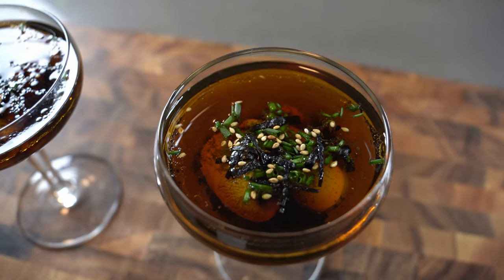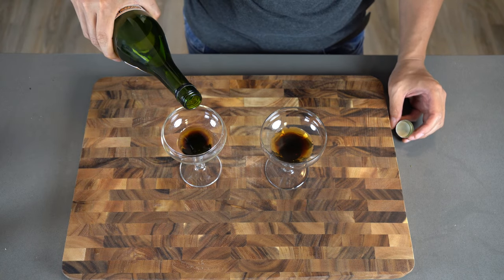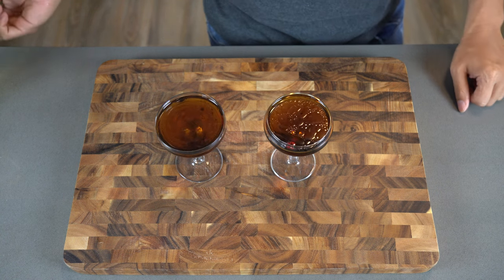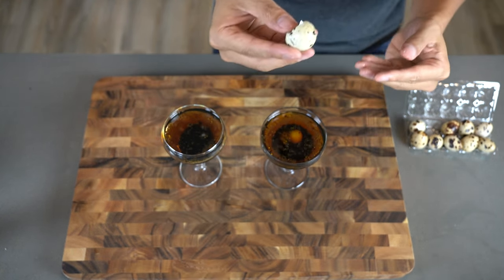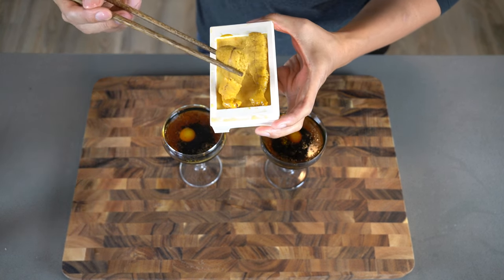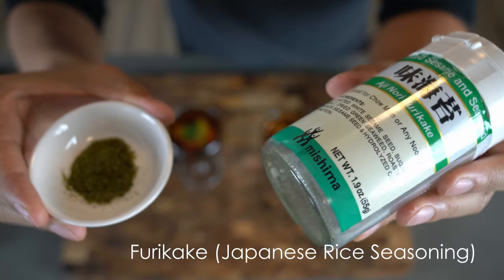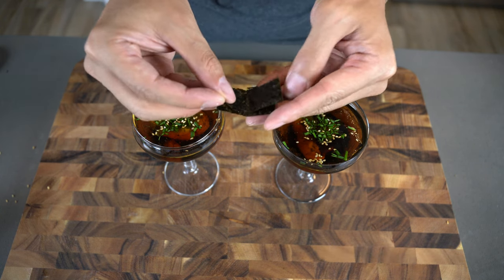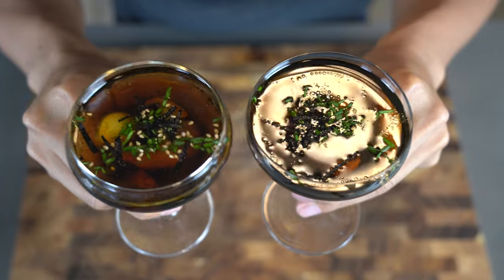Uni Shooter Recipe with Raw Quail Egg and Sake - Fun Party Appetizer with Sea Urchin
Uni shooters are some of my favorite starter dishes. I love oyster shooters, so naturally when I first encountered uni shooter, I was intrigued by the familiar ponzu sauce like flavors with all the raw components such as the uni itself, raw quail egg, and tobiko eggs.  Sake and mirin really help flush this down into my mouth for the pleasant surprise of the soft and intimate texture of the uni and quail egg. The umami flavor is accentuated by nori, furikake, chives and sesame oil. This is truly a flavor bomb.

Ingredients:
1-2 pieces of uni
1 quail egg
2 tsp of tobiko
1/4 cup of sake
2 tsp of mirin
1 tsp of light sodium soy sauce
Furikake
Chives
Sesame seeds
Nori